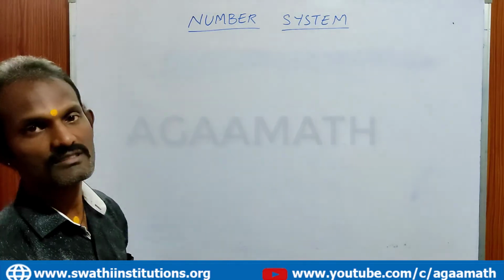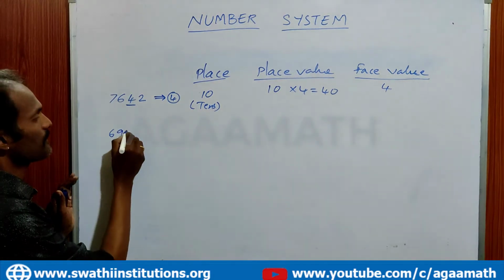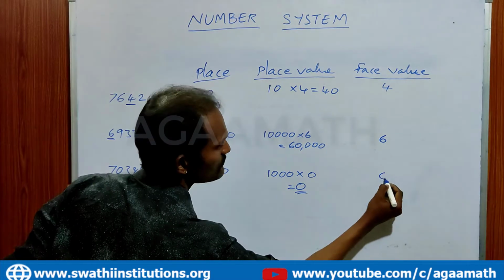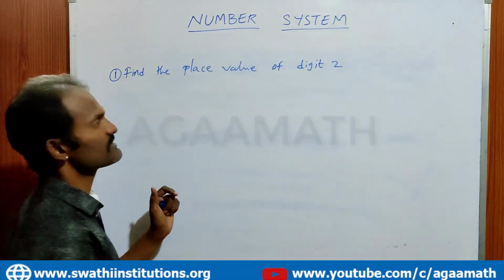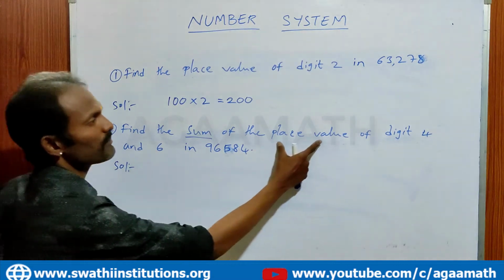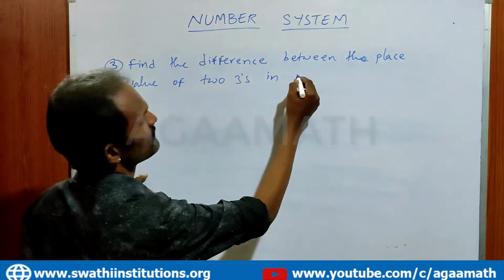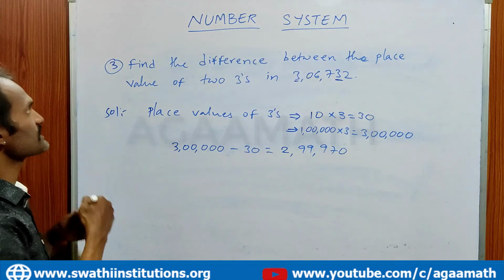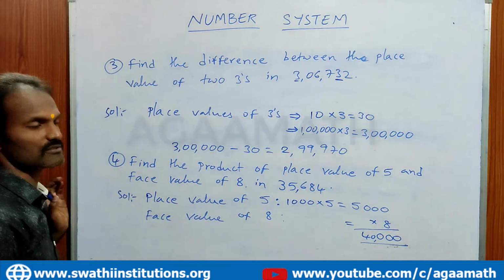NUMBER SYSTEM - 3 (FOR NAVODAYA AND SAINIK VI ENTRANCE EXAM ASPIRANTS)